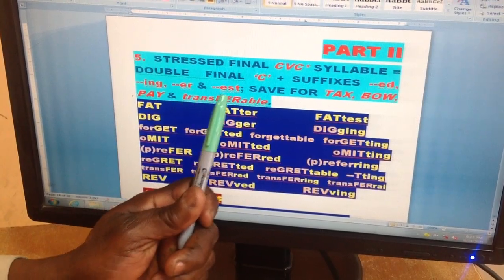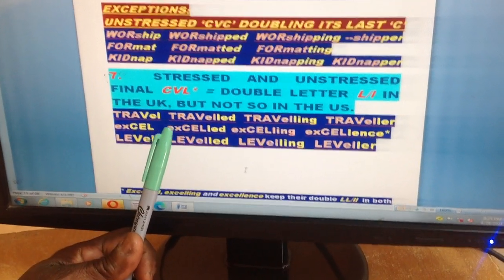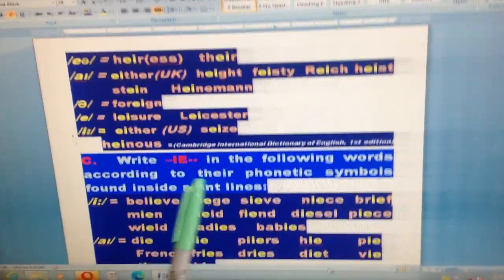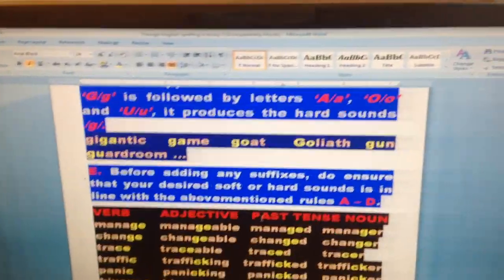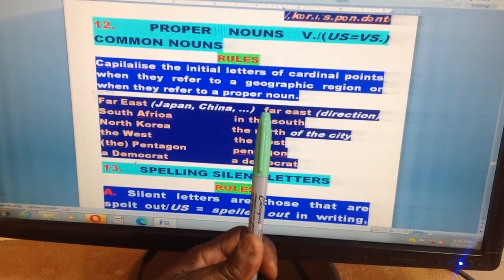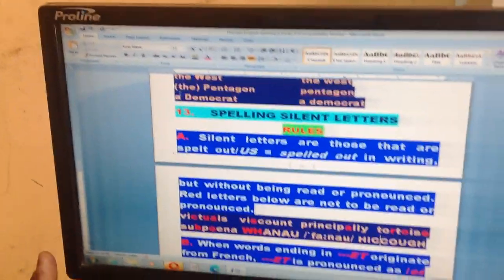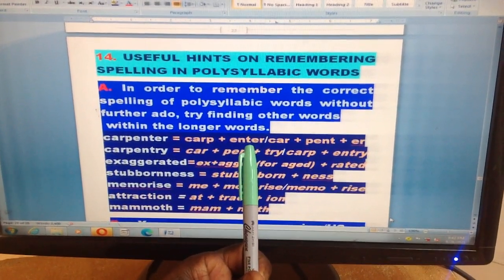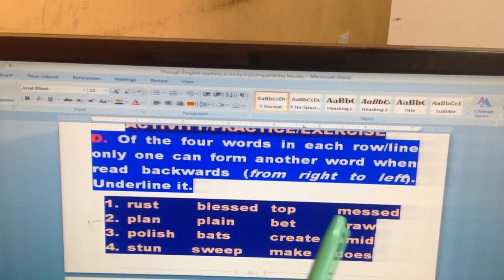PHONETICS AND ORTHOGRAPHY AS LINGUISTIC TWINS - PART 2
PHONETICS AND ORTHOGRAPHY AS LINGUISTIC TWINS
When orthography or correct spelling of words is coupled with sentence structure variety and punctuated meaningfully, be assured that such a written piece of communication will be given maximum attention by any educated recipient.
   As a writer of such a flawless written communication, you will be guaranteed of an A* aka an alpha grade in your exam compositions.
   Being an excellent speller of words will certainly make a difference between your being short-listed for interviews or not.
   Being a good speller will guarantee you a job security and a swift promotion at your workplace, for it will foster the good reputation of the organization that has hired your services.
   It is hoped that these fifteen tips on orthography will help you fend off any future misspellings in all your written communications.
   Put squarely, let me contend that no one can speak of spelling without alluding to phonetics and vice versa, for they are linguistically inextricable and ineluctable.
   Everything considered, let me sum up my linguistic claims via the following syllogism:
 ‘All living languages are to be spoken (including sign language) and written (including Braille). English, French and Bantu languages are living languages. Therefore English, French and Bantu languages are to be spoken and written.’
   In fact, phonetics is the elder sibling whilst spelling is the younger one. In fact, all babies develop their communication skills naturally by mumbling reduplicative syllables from their mother tongue [L1], the first language spoken around them, before learning how to spell words at school.
   As a proactive postgraduate research fellow in linguistics-cum-textbook writer, let me unreservedly submit that teaching the English language without phonetics is tantamount to teaching geography and history without maps; physics and chemistry without entering a science laboratory; physical education without any sports equipment; ….
   No one can teach spelling without alluding to phonetics and vice versa. So, ENGLISH SPELLING IS NOTHING BUT PHONETICS AND VICE VERSA, FOR THESE LINGUISTIC TWINS  ARE SIMPLY INEXTRICABLE AND INELUCTABLE IN ANY ORAL/AURAL OR WRITTEN COMMUNICATION.
   Over to you for an infinite misspelling-free compositions, reports, minutes and research papers, theses, dissertations, …!

Mwalimu N. Lundula Pene Dikulu
Language Teacher-cum-Textbook Writer
Article Contributor to Practical English Teaching (PET), a Leading British Quarterly for
     Teachers of English as a Foreign/Second Language
Proactive Phonetician-cum-Professional Postgraduate Research Fellow in English, French and Bantu Linguistics

LPH CONTACT ADDRESSES
1)     On mobile phone, kindly call/dial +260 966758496 or +260
 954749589. Alternatively, do contact my elder sibling at  plundula@hotmail.
2) On facebook, please type ngand'osamba lundula to view all textbook contents and cover designs.
3) On Youtube, please type ngand'osamba lundula channel to access all other Lundula Publishing House educational video clips.
4) Do also visit PROMOLTA WEBSITE in the USA to view LPH video clips.
7) If in Zambia, kindly purchase LPH textbooks from any Bookworld branch countrywide.

URGENT PLEA TO ALL LPH BENEVOLENT WELL-WISHERS!
 Only by donating to the likes of LPH shall Mother Africa be able to become self-reliant in the production of high quality if low-priced primary, secondary and tertiary textbooks. No amount of cash or type of gift is too insignificant to us at LPH. We endeavour to afford all and sundry; not least the most underprivileged learners everywhere; a highly competitive international education!
       Besides, even the quality of our educational video formats and sounds will equally match our LPH innovative and original video contents.
Our anticipated sincerest gratitude to all LPH benefactors and well-wishers!